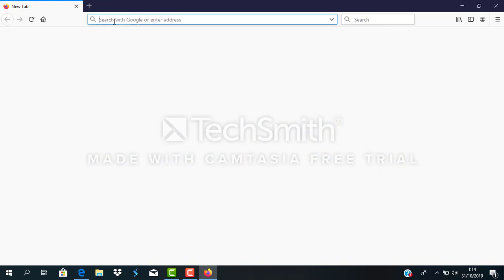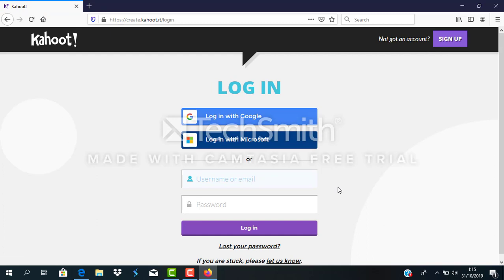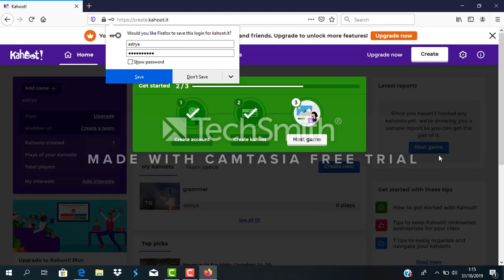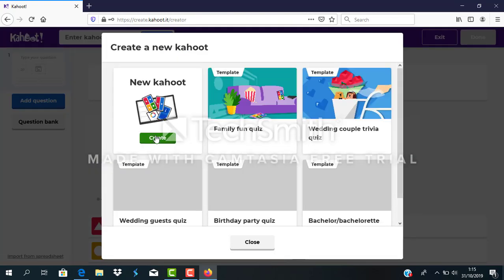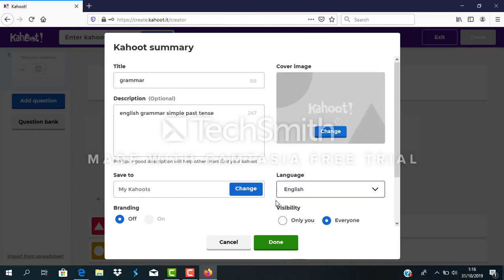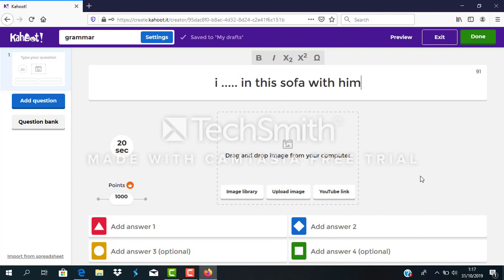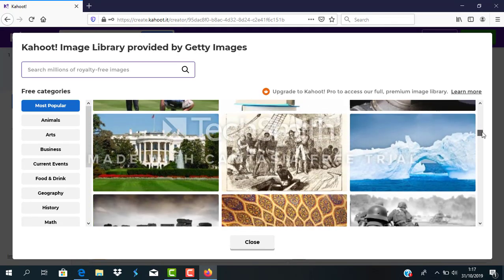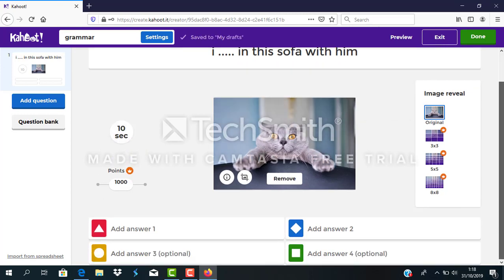astrya deni / how to make a quiz by using kahoot